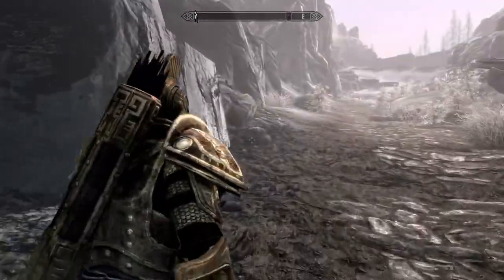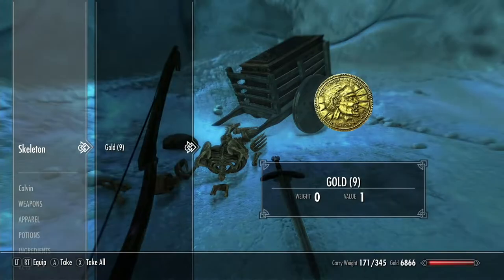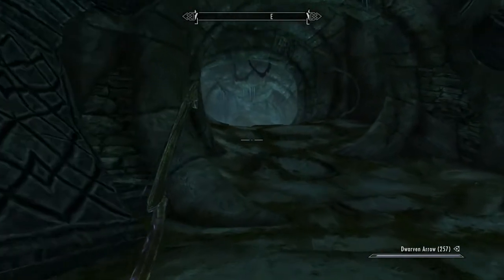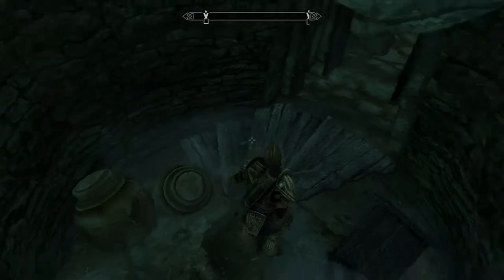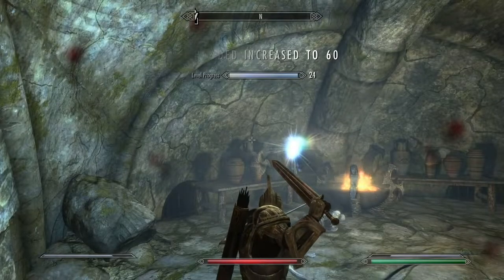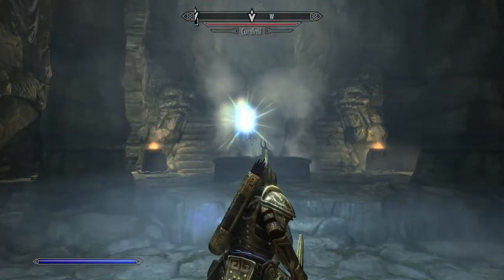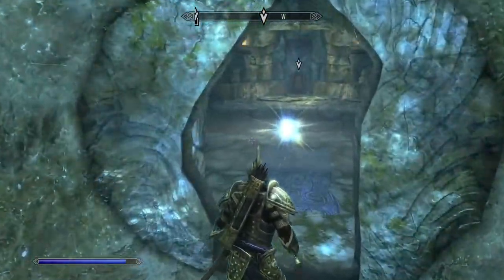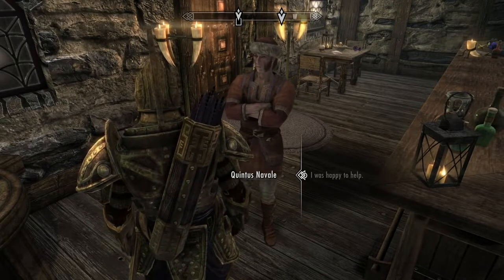Skyrim: White Phial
Nurelion, an alchemist in Windhelm requests that the Dragonborn retrieve the White Phial. This is a leveled quest, so the creatures encountered will be either just above the character in difficulty. Plus a bonus mission at the beginning. The easiest map location in Skyrim.